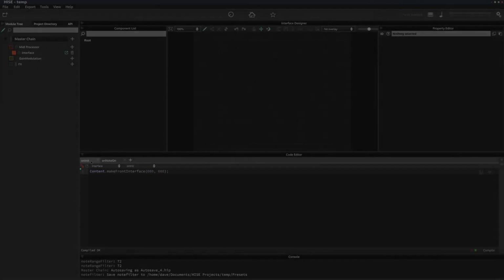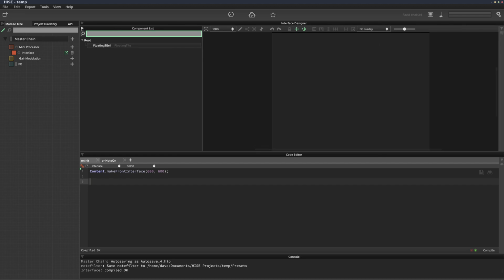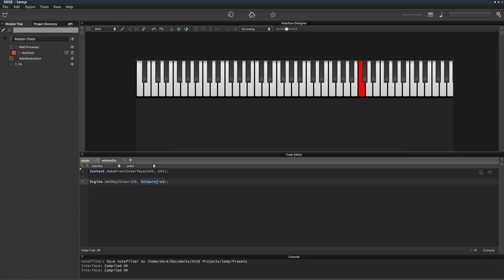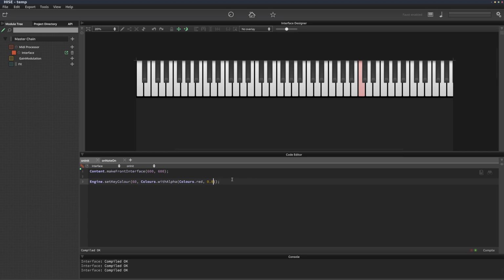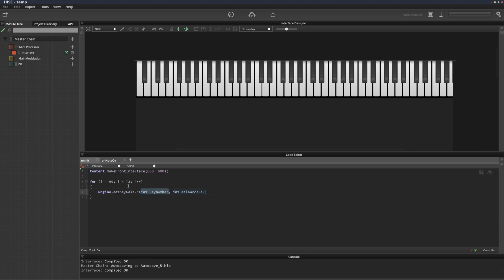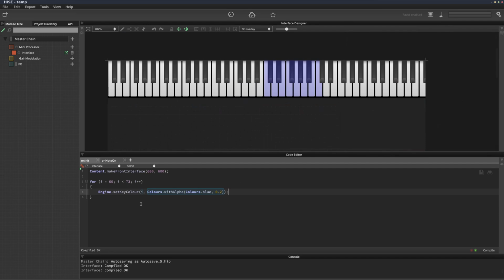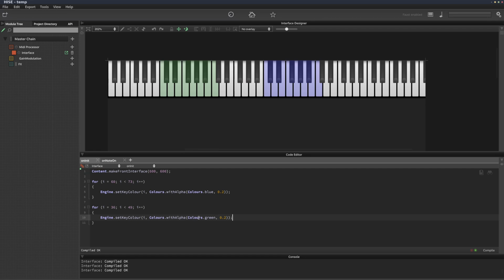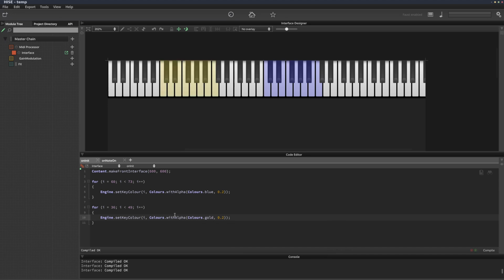How to set key colours in HISE